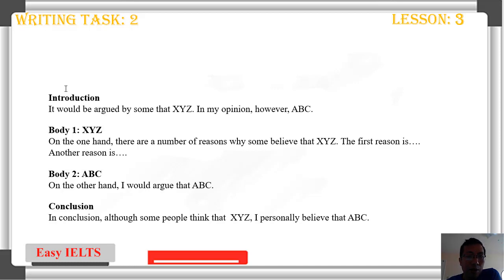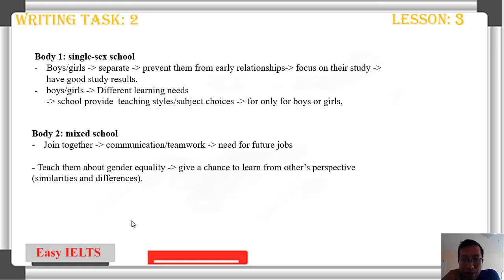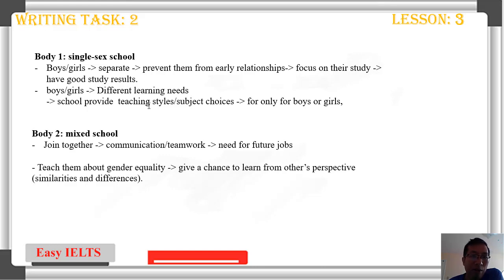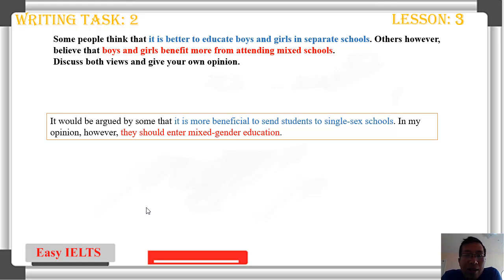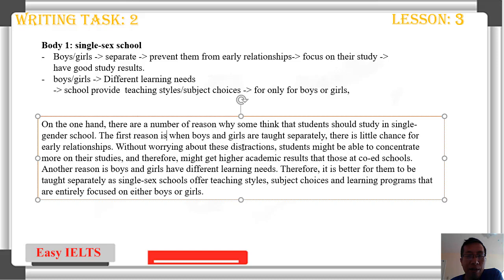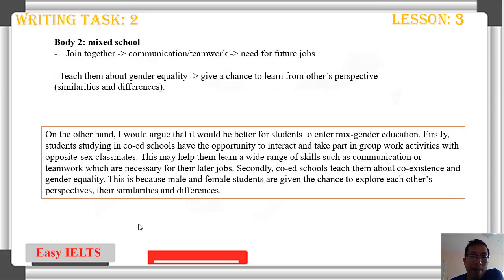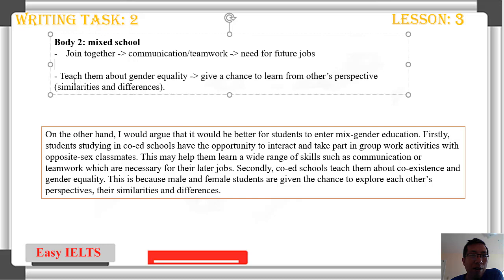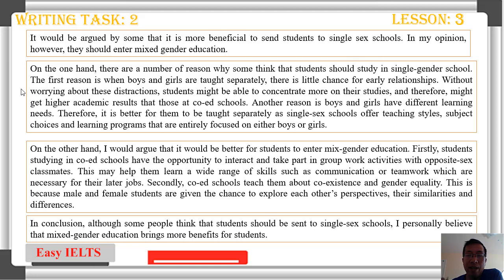Discuss both views - IELTS Writing task 2 - Lesson 3